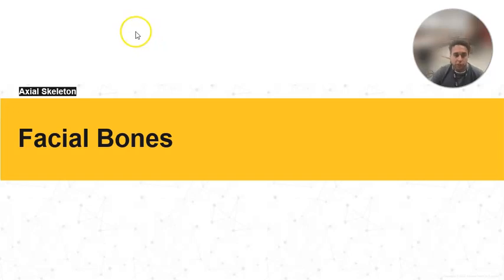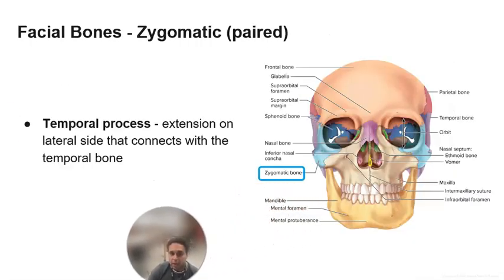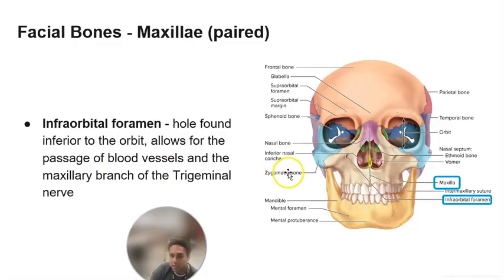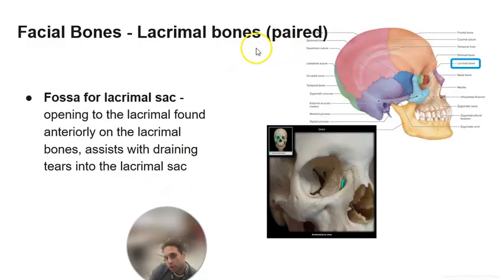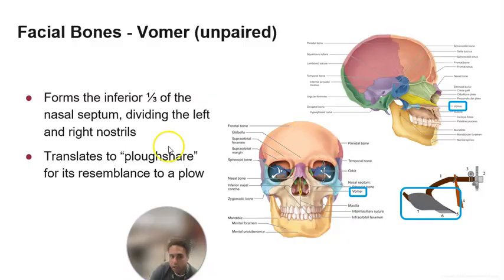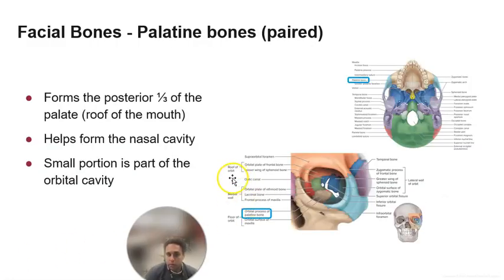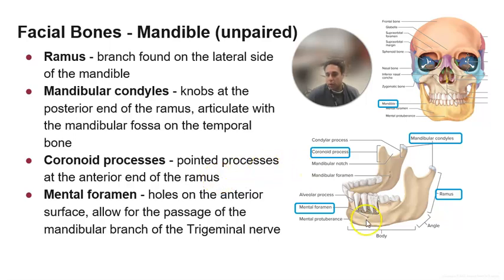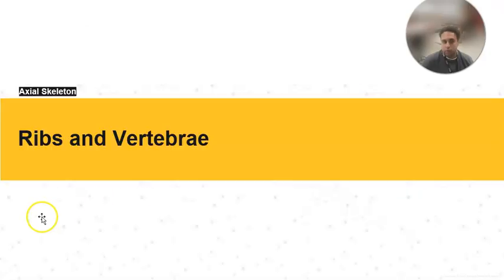Axial bones pt2